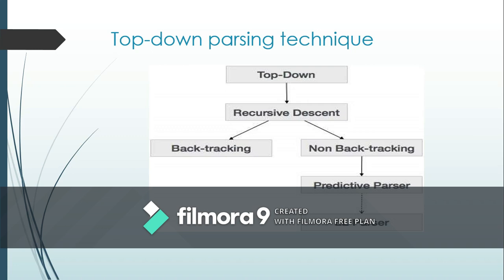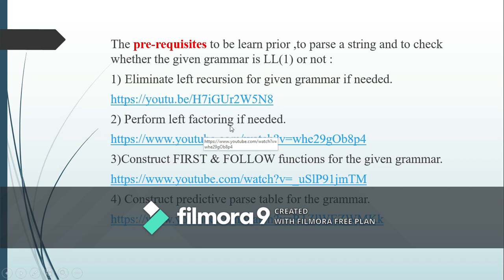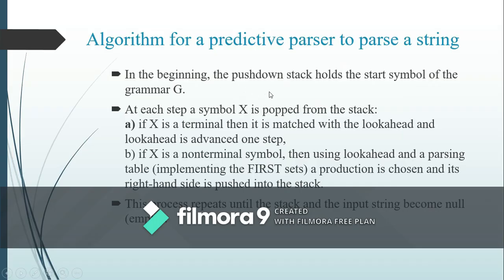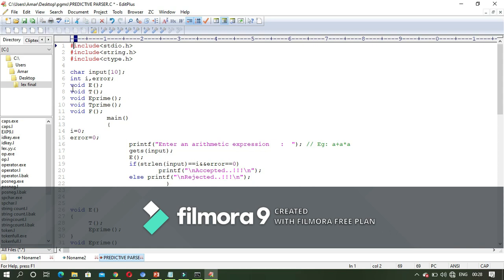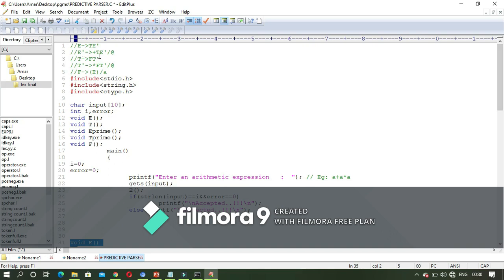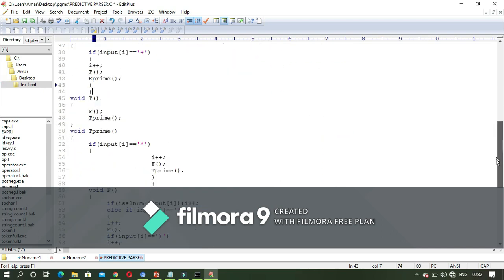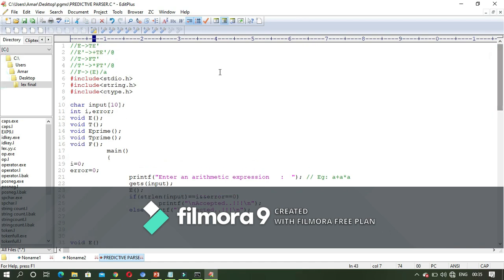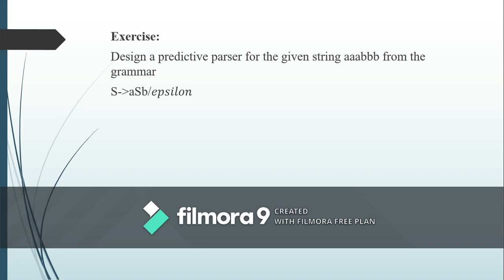Compiler Design Laboratory Predictive Parser